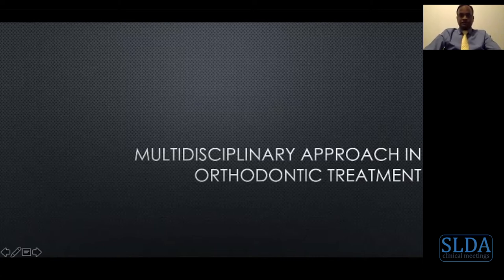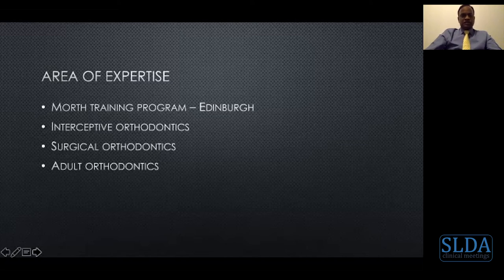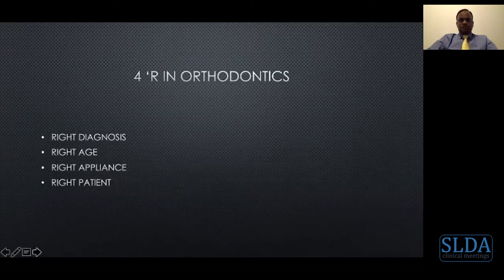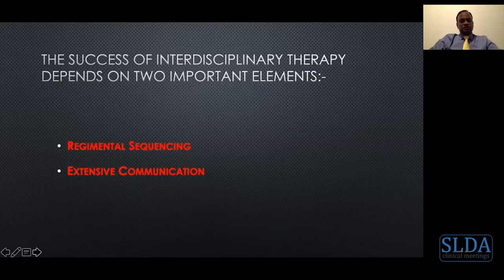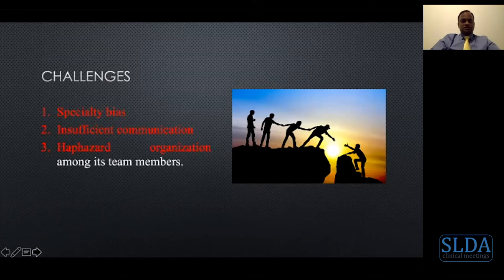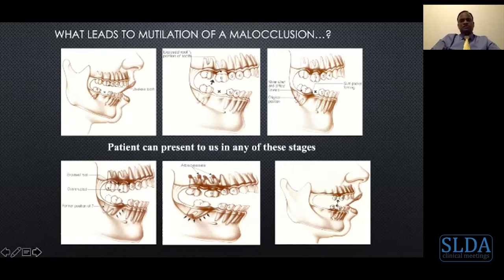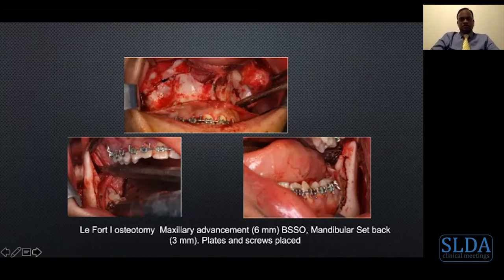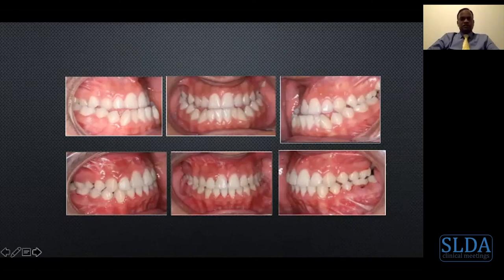Multidisciplinary approach in orthodontic treatment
This is a recording of the online clinical meeting held on Friday, 13th November, 2020. The lecturer is:
Dr. Viswapurna Senguttuvan,
Head of Clinical Services and Head of Orthodontics in Oman Dental College, Muscat. He is also an Associate Professor at European Dental College, Dubai.

Please note that some clinical pictures will be blurred due to privacy requirements.